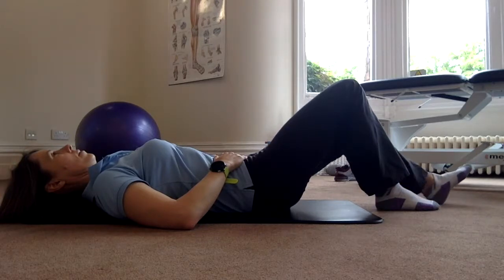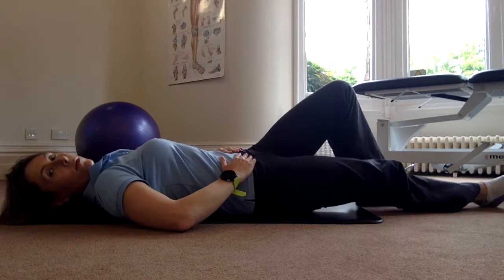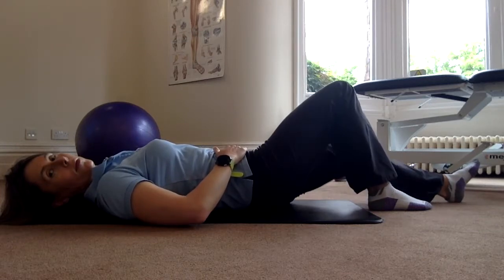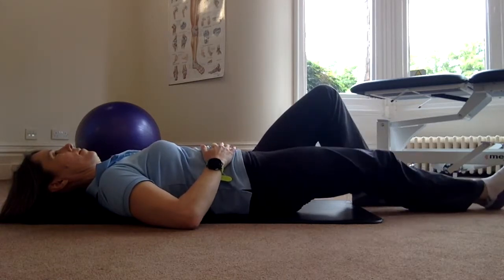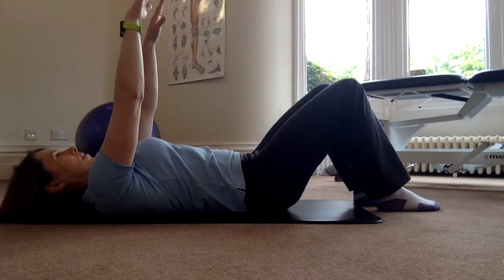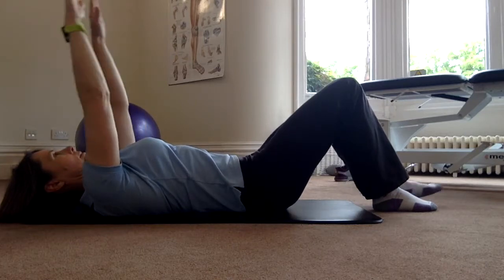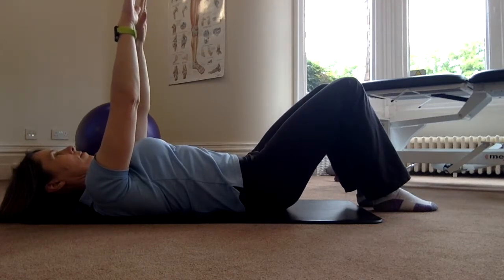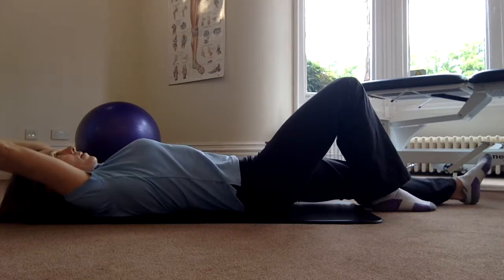Greyhound Levels 1-3 Low level trunk activation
Improve your trunk activation and awareness with the Greyhound exercise. Although theses levels may seem easy the aim is to do them with the least effort you can manage.   This exercise helps to develop the elastic support for sports needed for running, triathlon, swimming